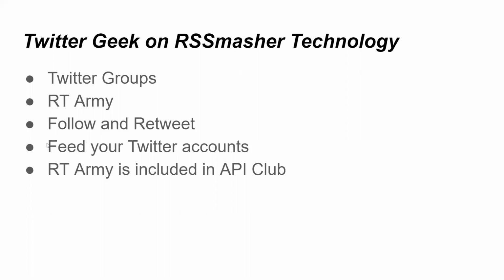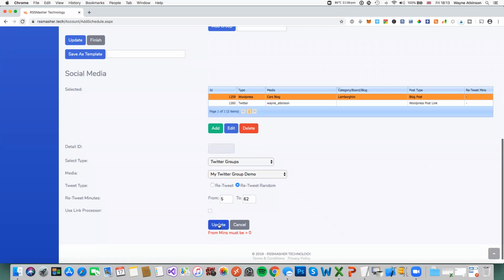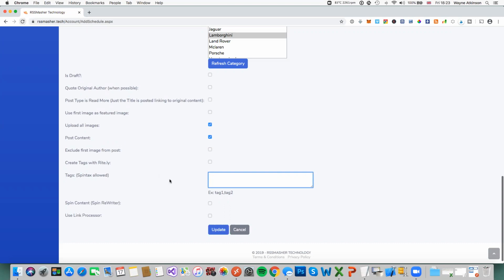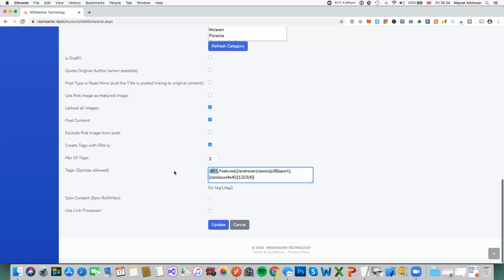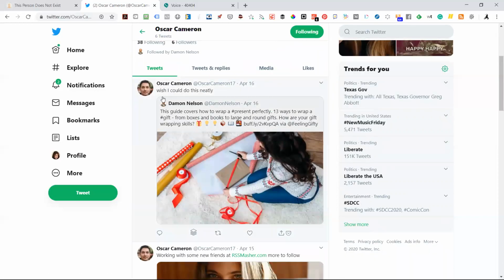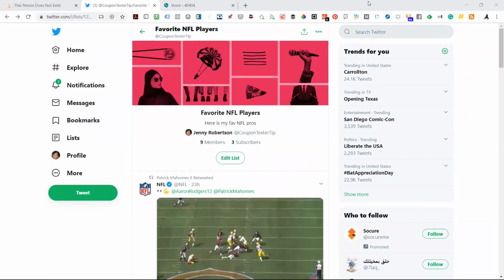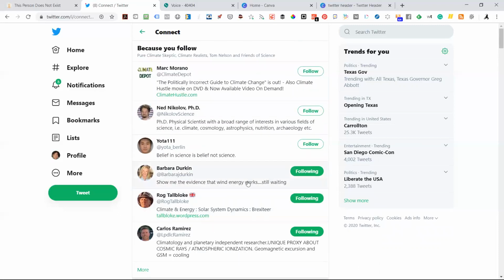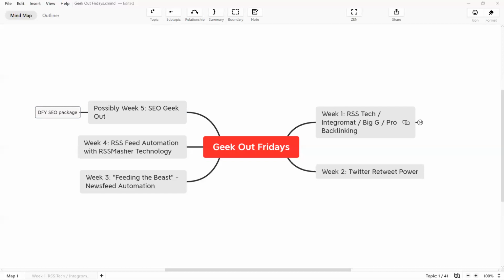Geek Out Fridays - Week 2 - Twitter Geeks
This week was all about Twitter and how to use this very powerful social media platform to drive traffic back to your sites, using retweets, follows, and lists. Using RSSMasher.com/Technology to build your Retweet Army

Adding the API Club to your Rssmasher Technology account to get RT Army, link processor, Rite.ly, and spin rewrite. What a combination.

Discover our Done For Your site build option, that marketers are begging to get...